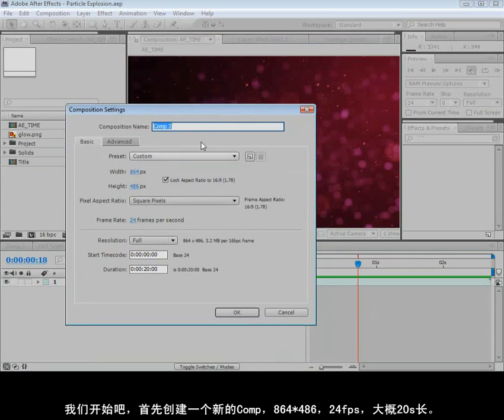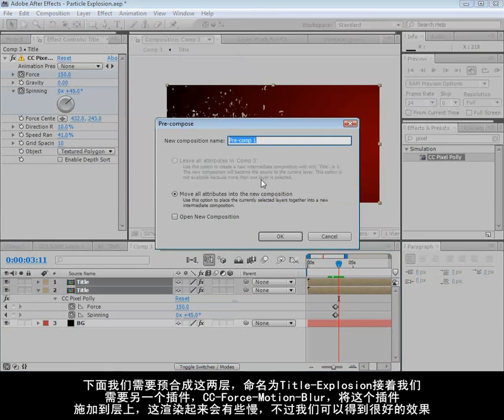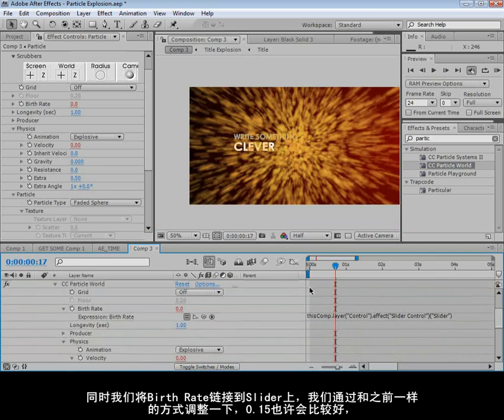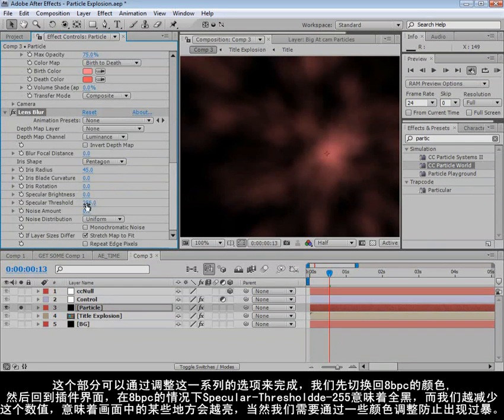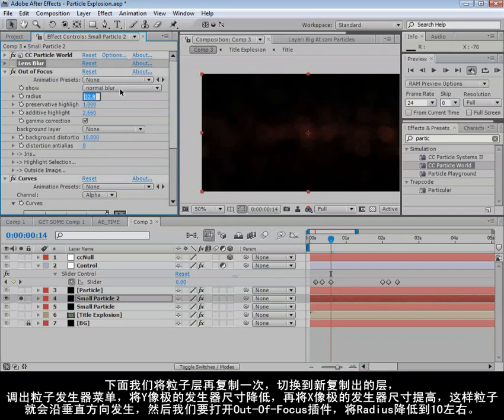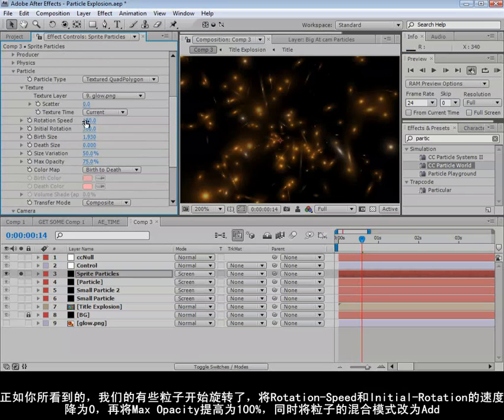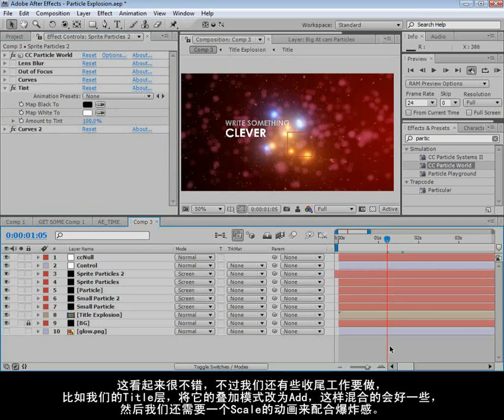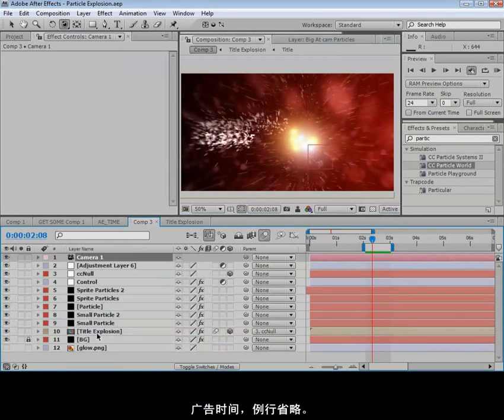CG天下中文字幕组出品VC AE 94Particle Explosion